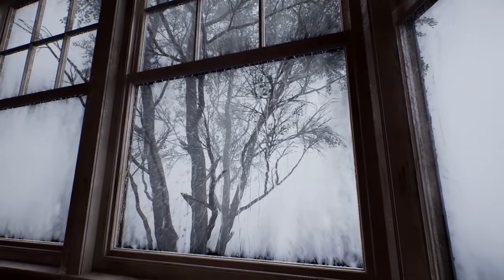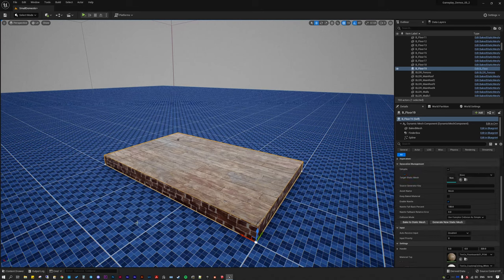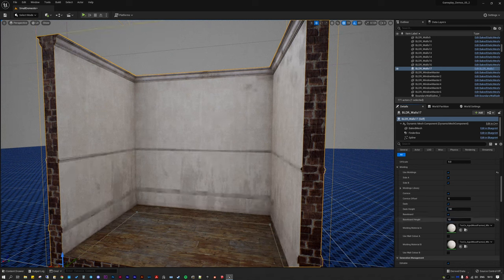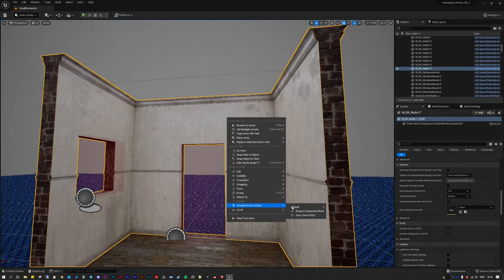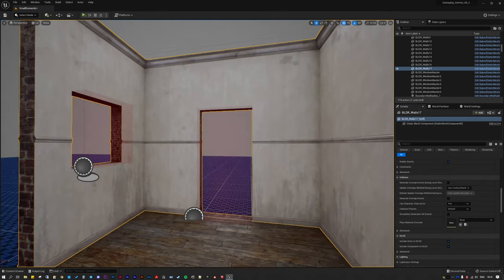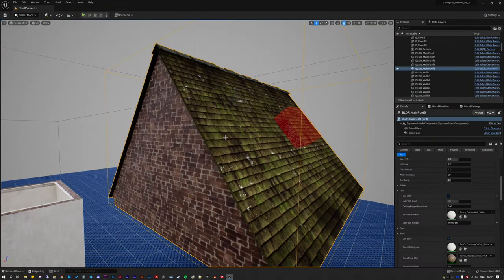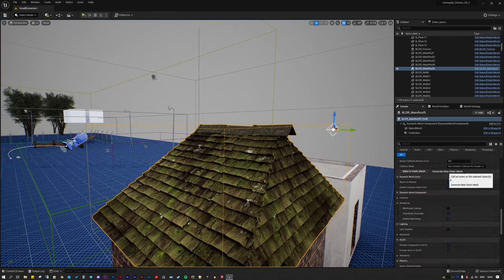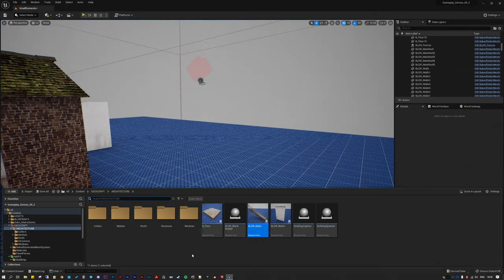UE5 - Custom Geometry Scripting Tools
A rambling explanation of of the tools I've developed in UE5 using Geometry Scripting for architectural work.